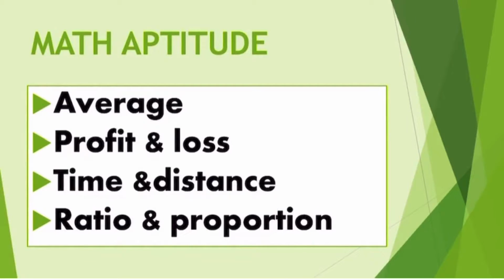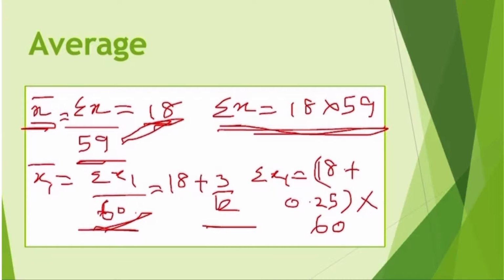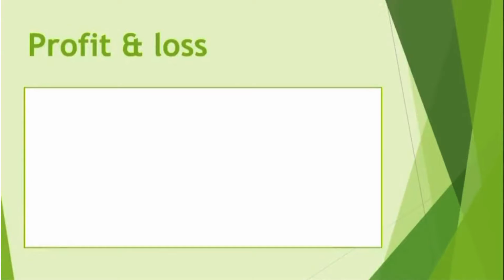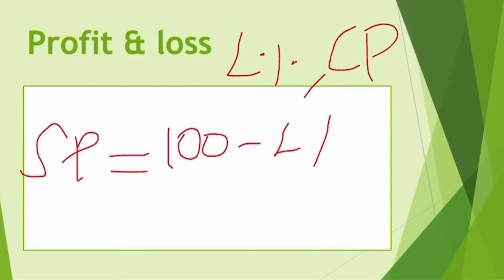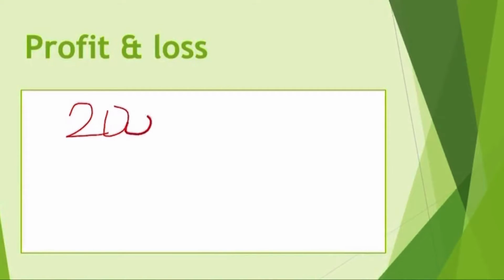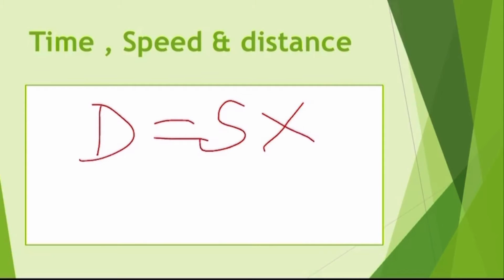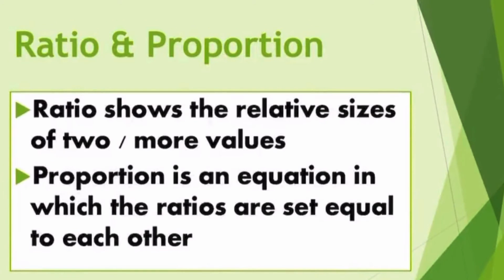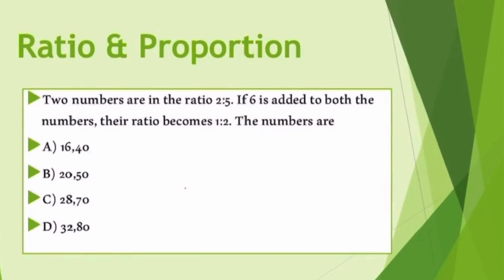UGC NET paper 1 Mathematical Reasoning | NTA NET exam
ugc net paper 1 unit 5
30 day Revision series for UGC NET JRF 2022 is exclusively for covering syllabus of Paper 1  through Mcq on ugc net paper 1.

Topics covered
* Averages
* Profit & loss
Time speed & distance
Ratio & proportion

0:00 Introduction
0:20 Average
0:53 Question 1
4:15 Profit & loss
6:45 Question 2
9:38 Time ,speed and distance
10:42 Question 3
12:20 Ratio &Proportion
12:41 Question 4